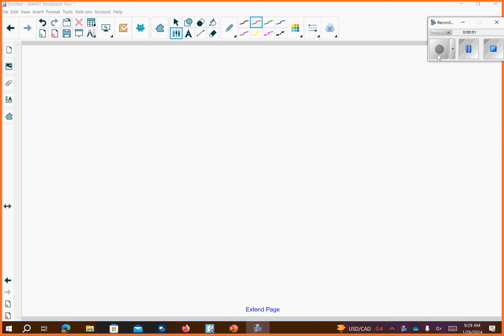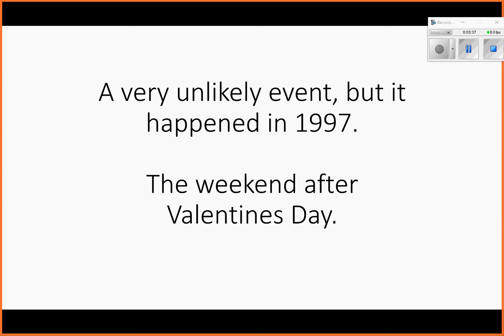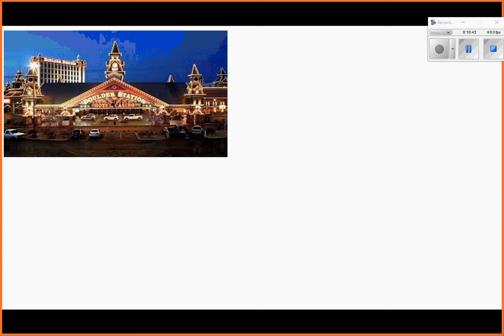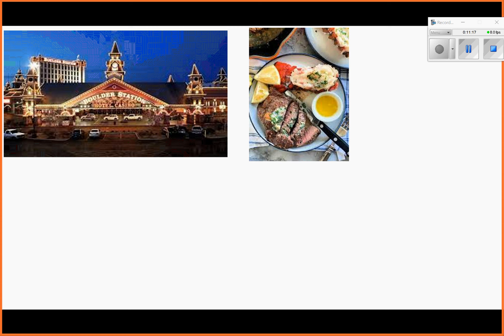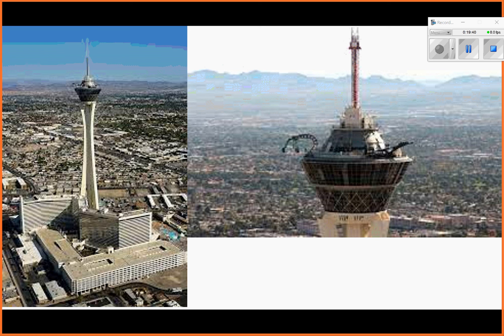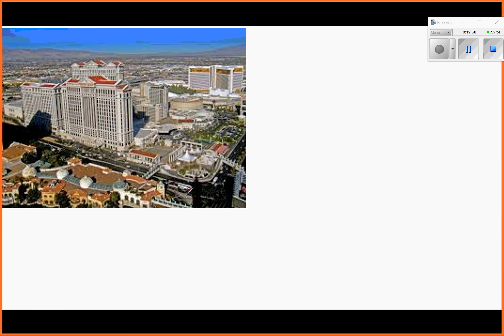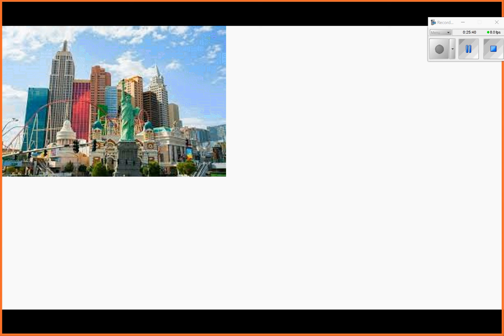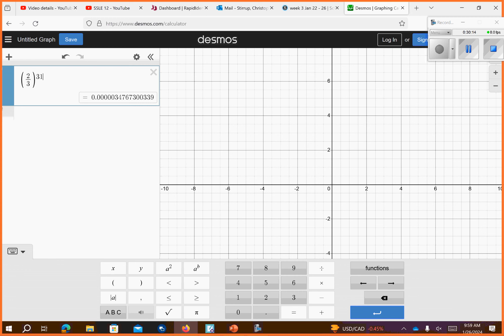bC game theory